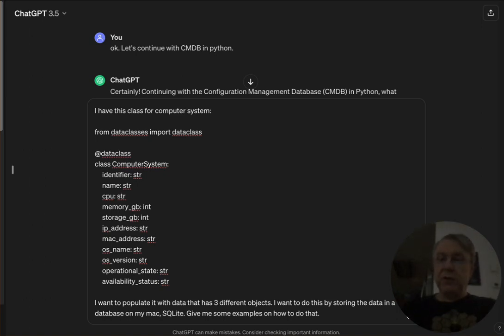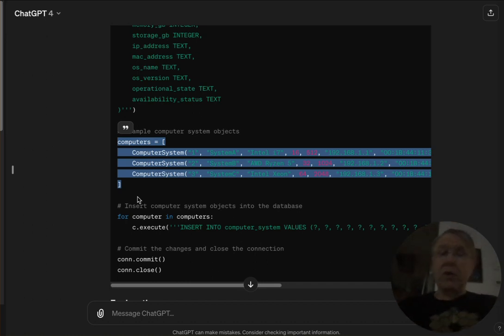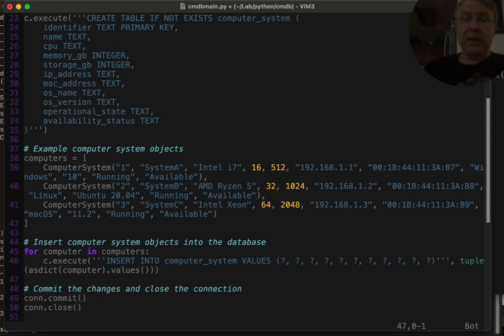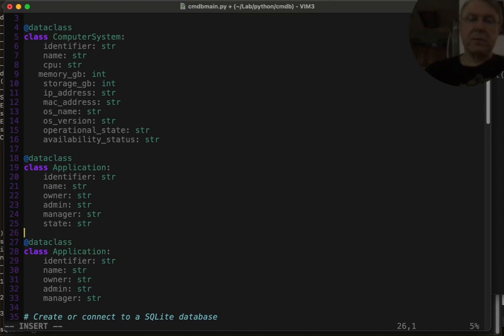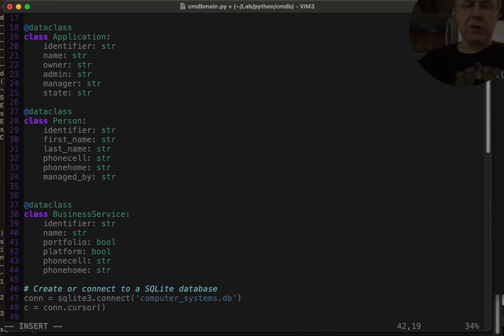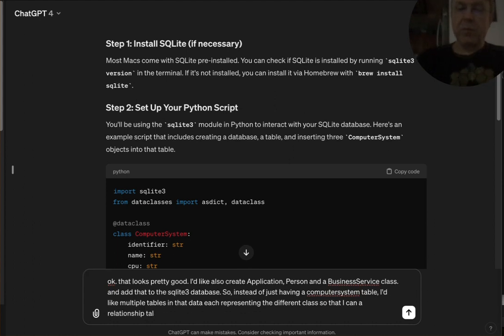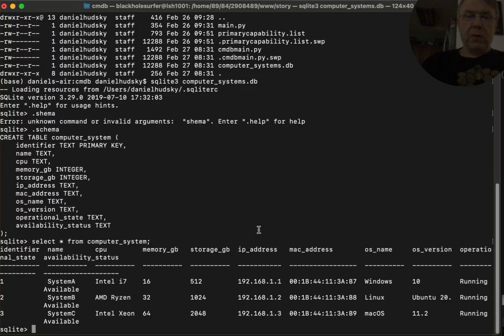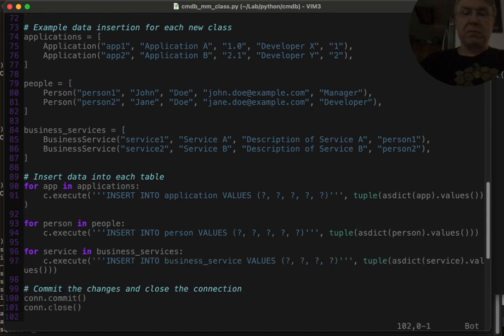CMDB in Python: Day 2 - Adding DB and classes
In this video I share how I used ChatGPT - 4 to create a set of classes and insert it into a database.
In my related work I wanted to find out how much faster AI really is.
Sorry for the fan noise in the video. I'll improve the quality. I was using my Apple Air and it started to overheat on me.
In reference to this AI and CMDB work, I show an example of a Python script I've asked Chat GPT - 3 to write for me last year. Please take a look:

This is my data store website where I store solutions. See if you agree with me on who will replace who.